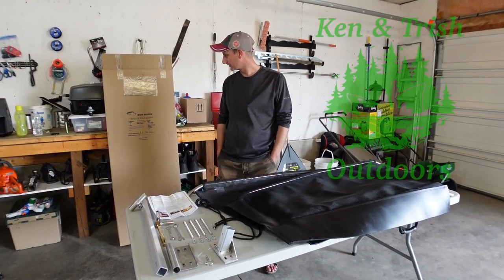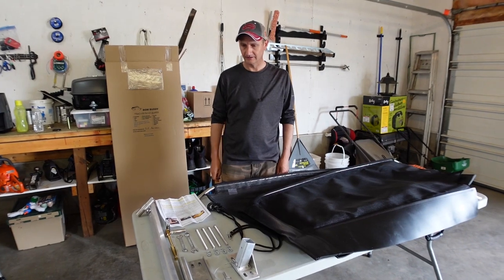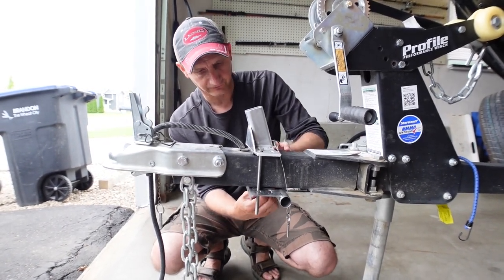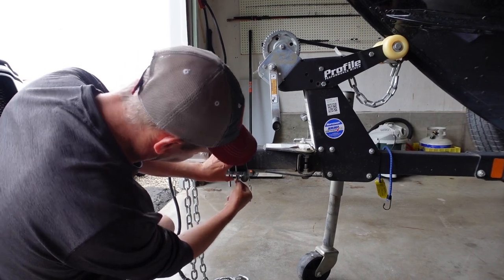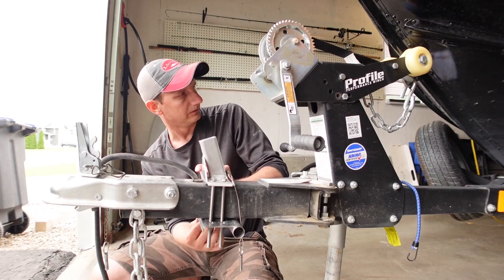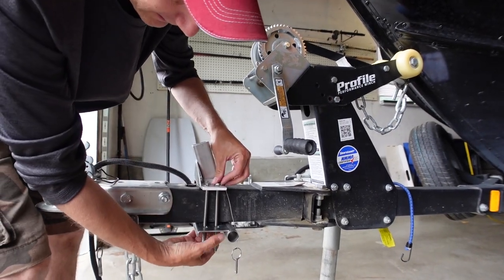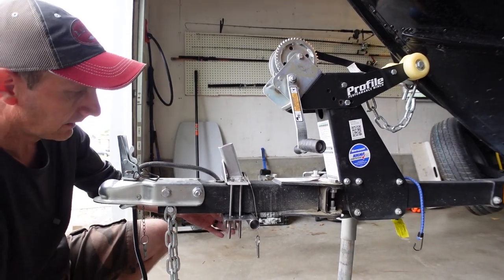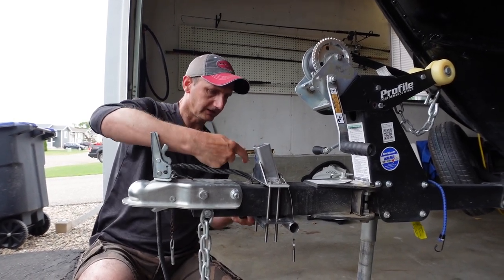How To Install The Bow Buddy Rock Guard.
In this video show how we installed the Bow Buddy rock guard on our boat trailer. We wanted some extra  protection from stone chips on our new boat. The install was much quicker and easy than I thought it would be!